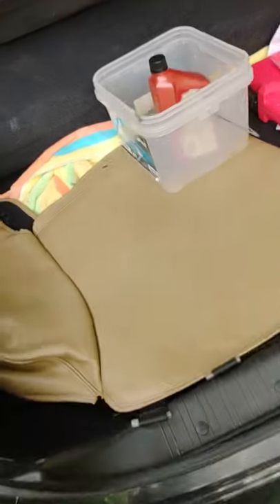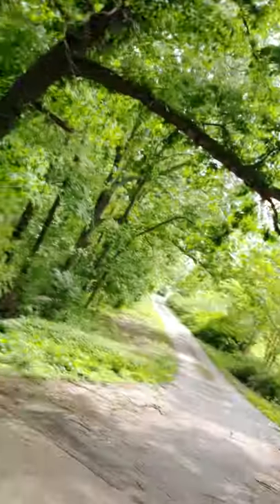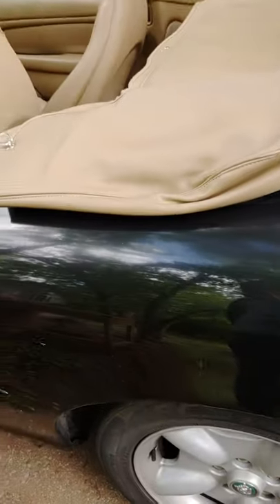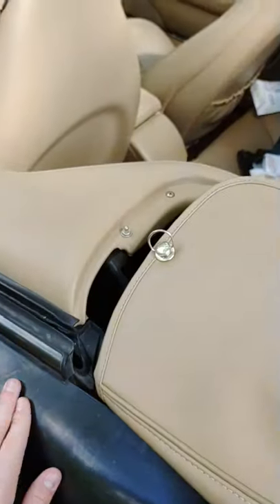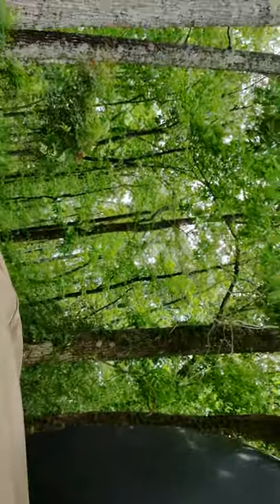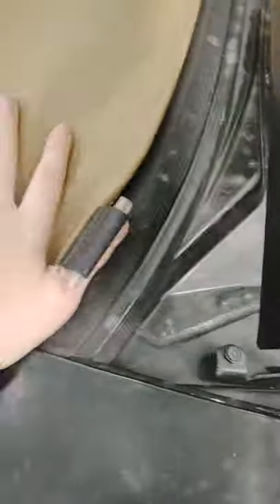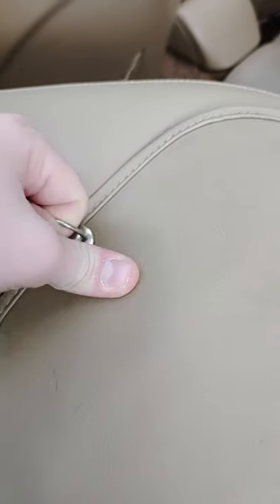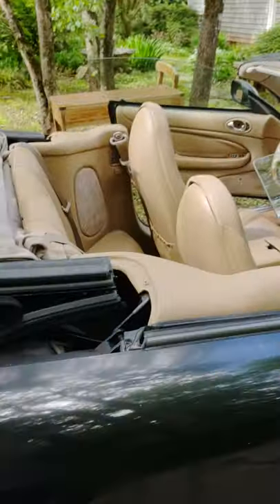Jaguar 1996-97 XK8 how to clip in convertible top cover